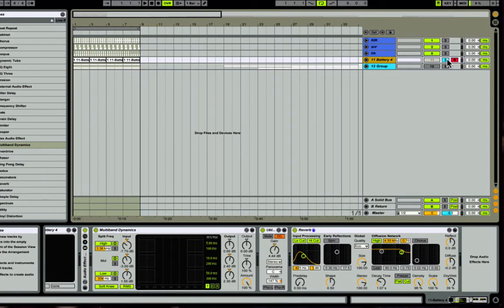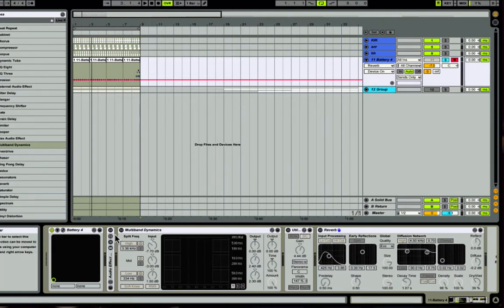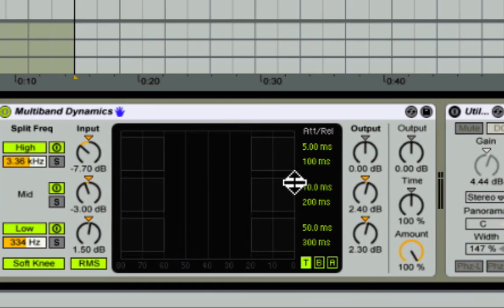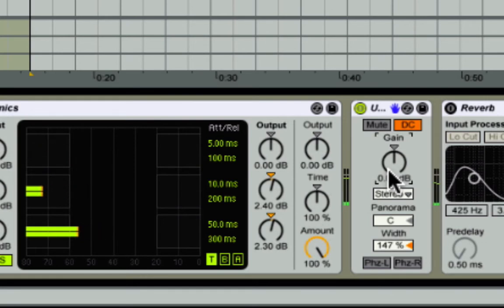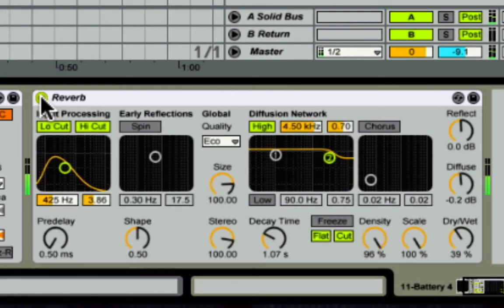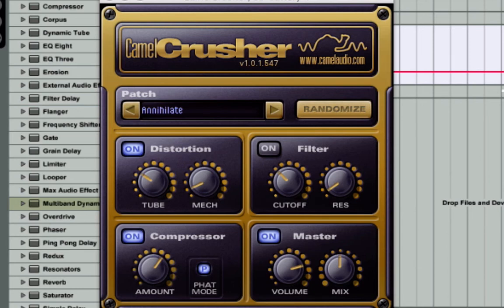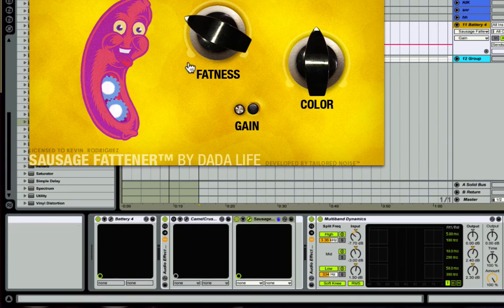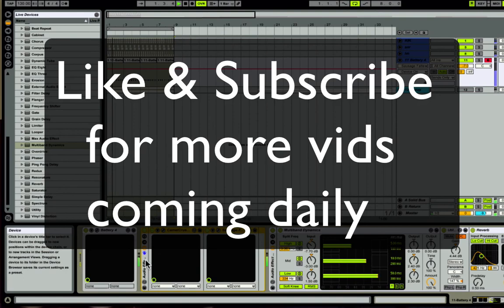HOW TO GET WARMER WIDER PERCUSSIVE CLUB STYLE BEATS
ASK ME ANYTHING ON MY NEW TWITTER ACCOUNT MADE  JUST FOR MUSIC